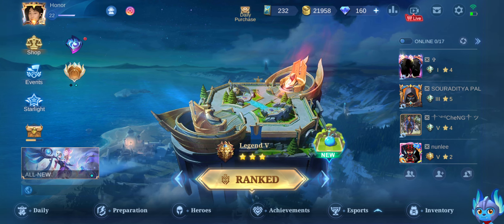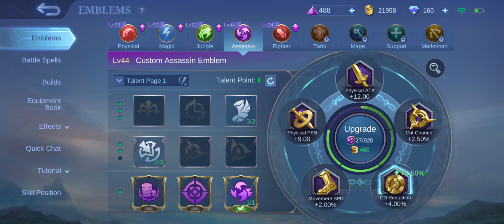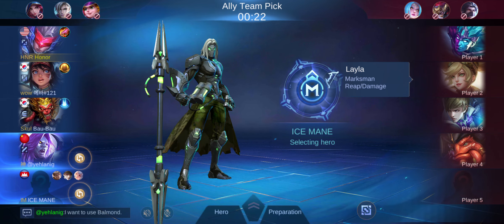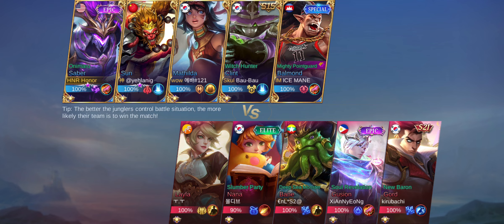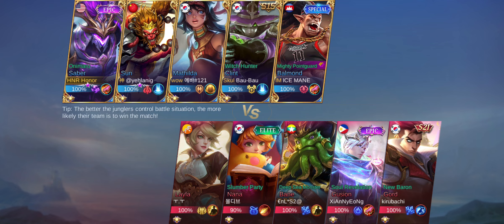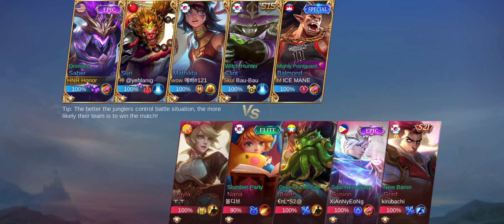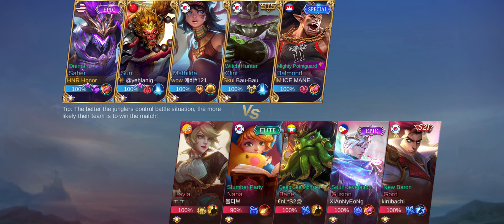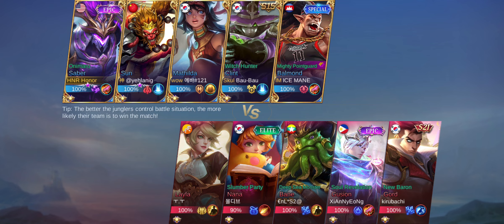Saber - Onimaru Skin & Gameplay | HONOR GAMING | Mobile Legends: Bang Bang (MLBB)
HONOR GAMING - Earn It, or Take It.
Saber - Onimaru Skin & Gameplay

RECOMMENDATION: What should I practice as my fourth assassin hero?

I feel like I've mastered three heroes:
- Lancelot
- Saber
- Hayabusa

I need our subscribers and viewers to recommend me the fourth assassin, hopefully one that does high damage input in a short amount of time.
IMPORTANT NOTICES & ANNOUNCEMENTS
- MLBB: A new game, new series, new content.